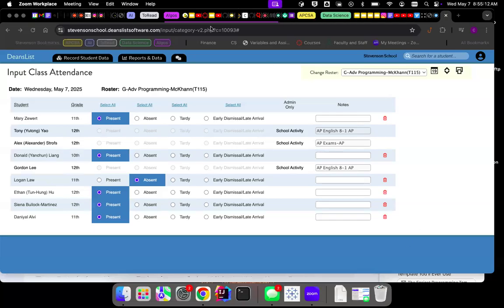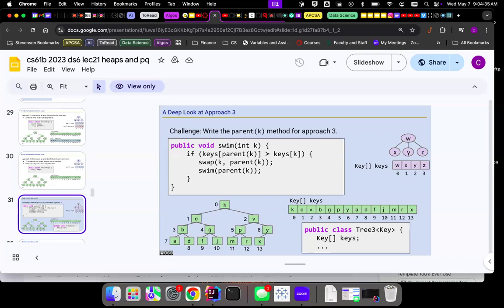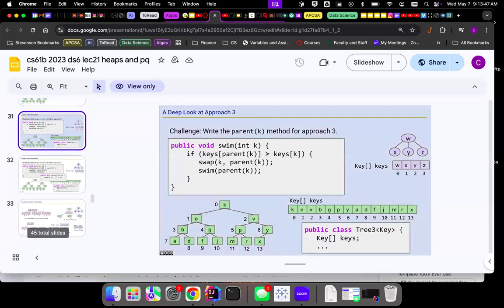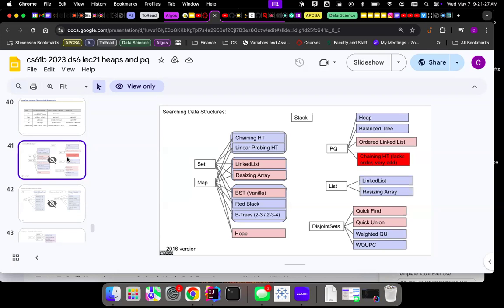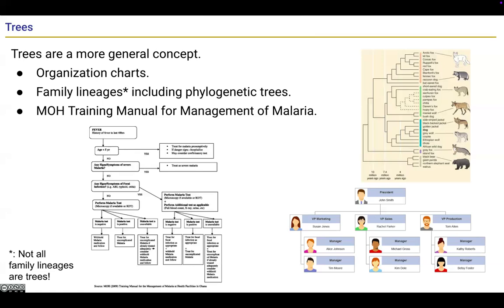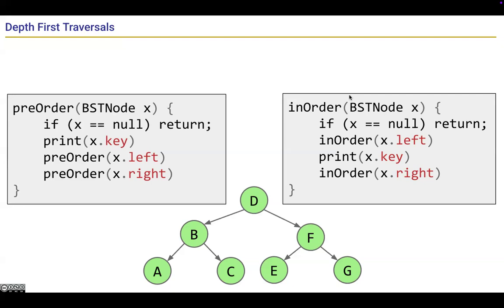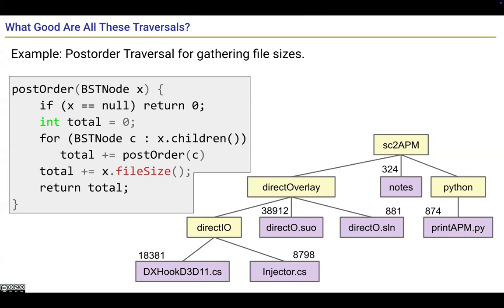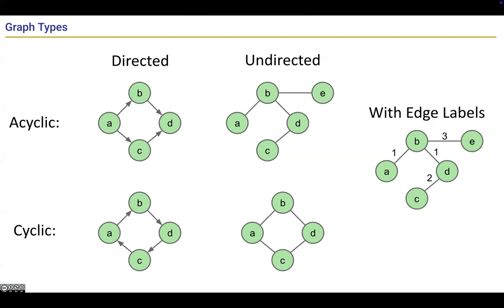Advanced Programming Intro to Graphs